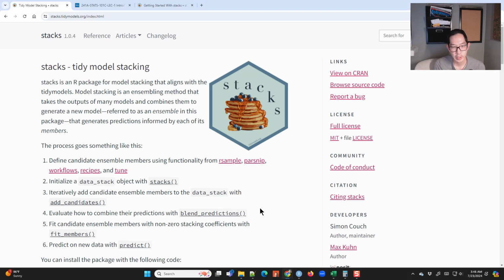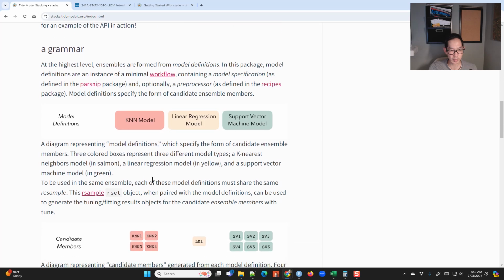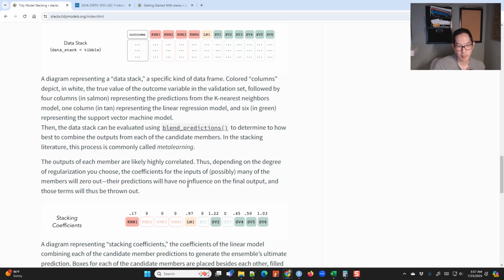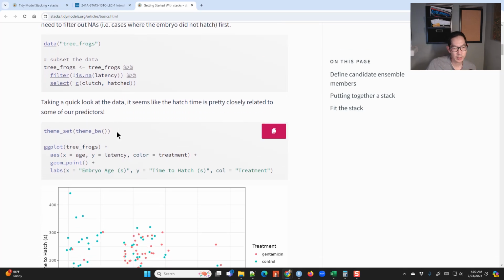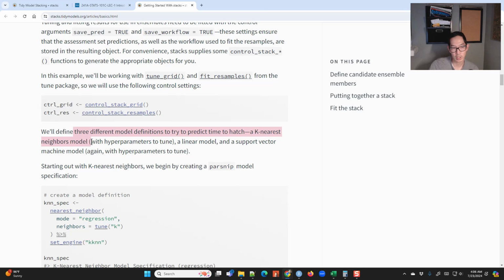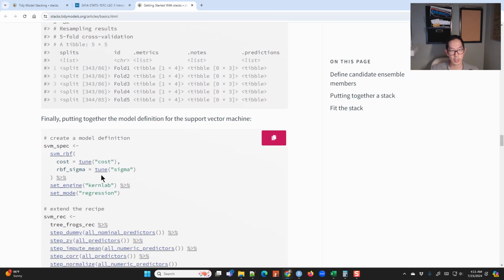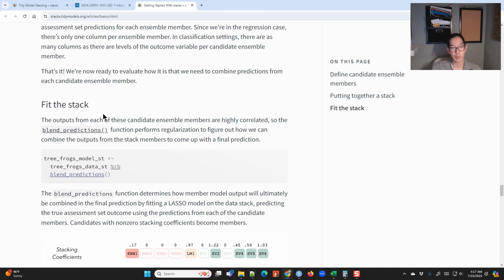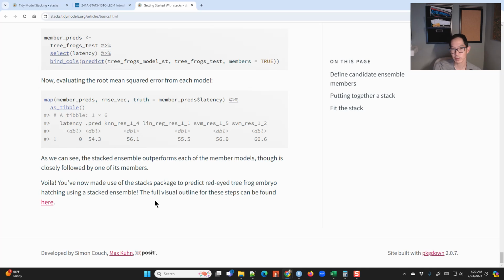Stats 101C - tidymodels - stacks